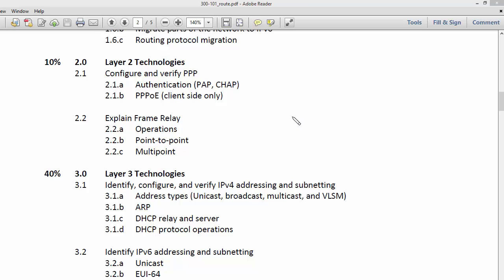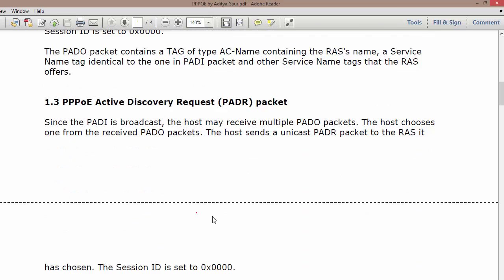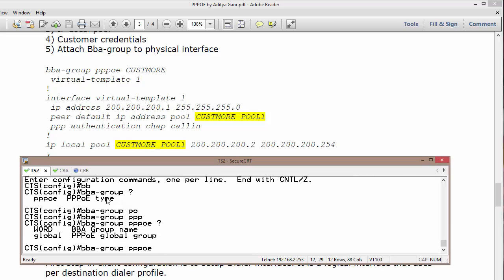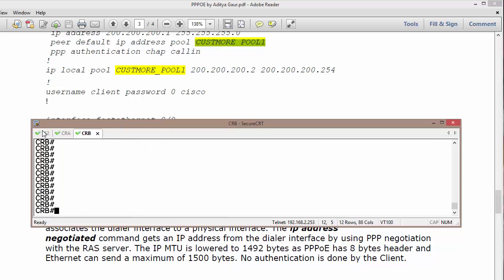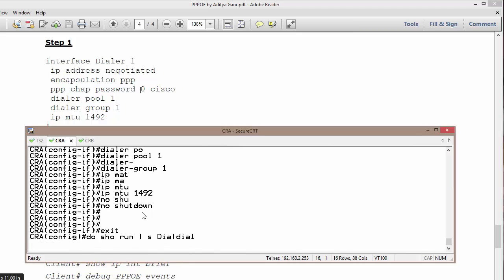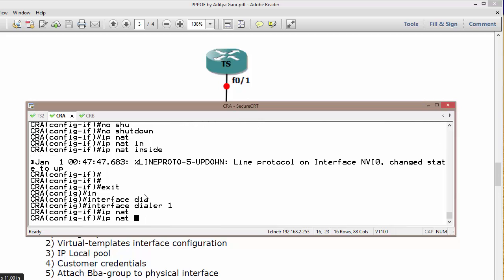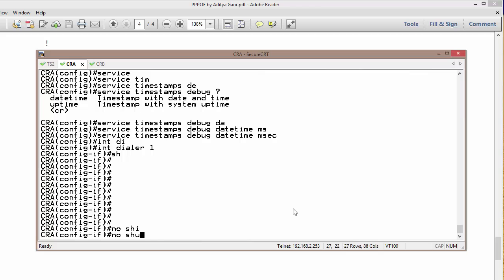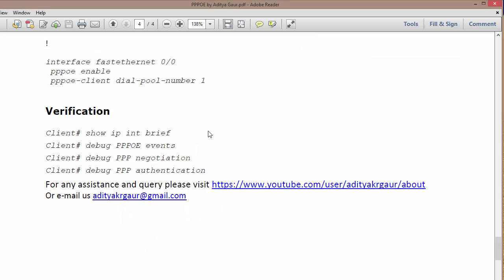PPPOE concepts,configuration and verification CCNP 2.0 300-101 (v- 76)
PPPOE configuration and verification detail step by step on CISCO Gear by Aditya Gaur